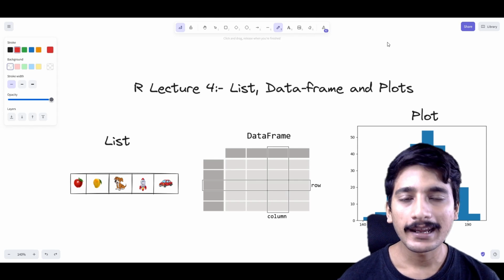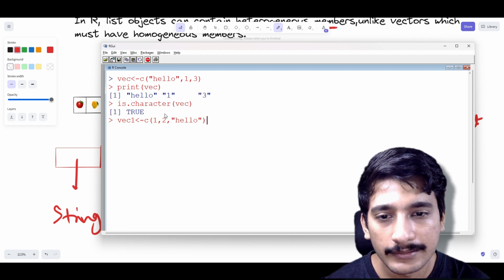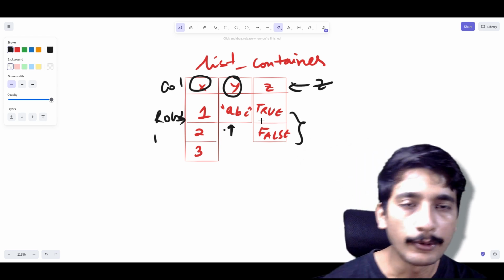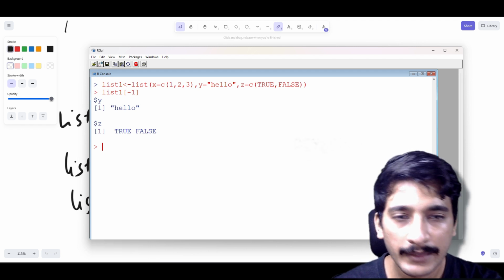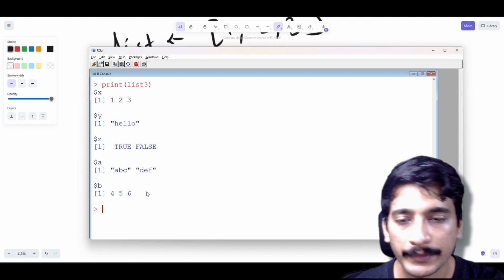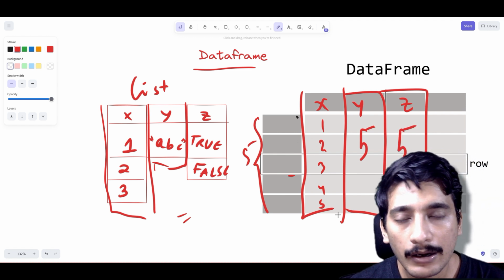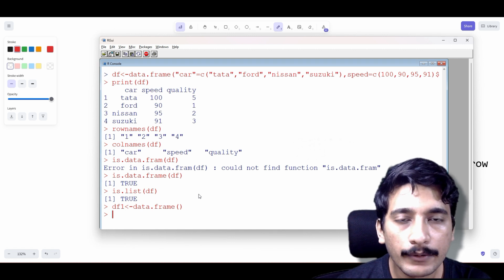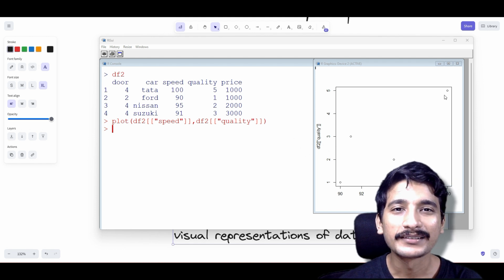R Masterclass | Lec-4 |List ,DataFrame & Plot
Lecture 4: Lists, DataFrames & Plotting
Explore how to manipulate lists and DataFrames in R, and learn the basics of creating plots to visualize your data effectively.